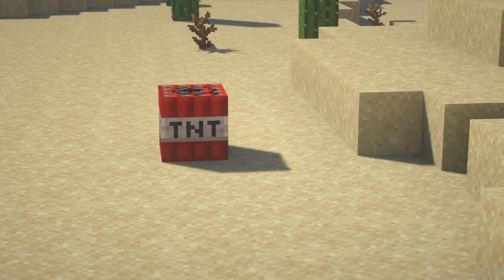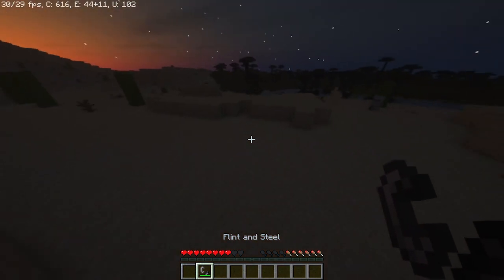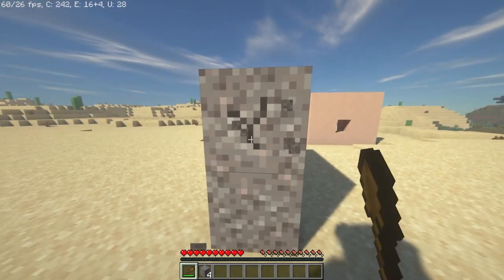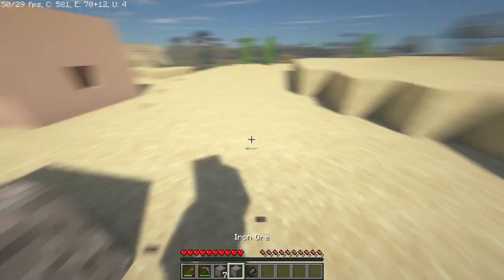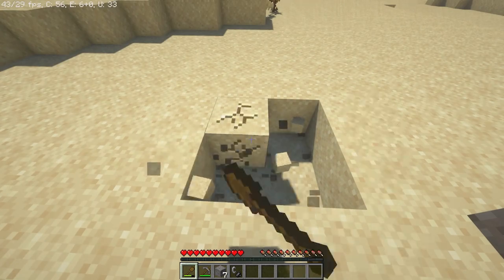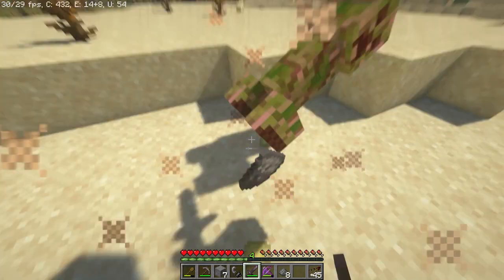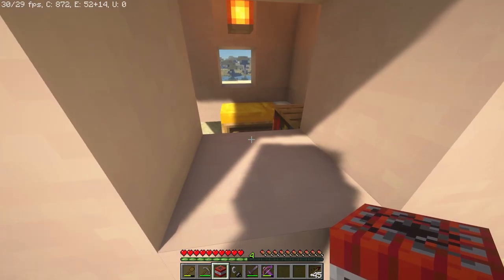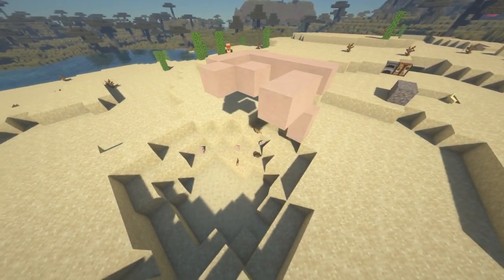how to make an ied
(this should be incredibly obvious but this not a real tutorial is joke)
today i show you how to make a working ied real 2020 free pdf nearly died fbi approved

wyoming